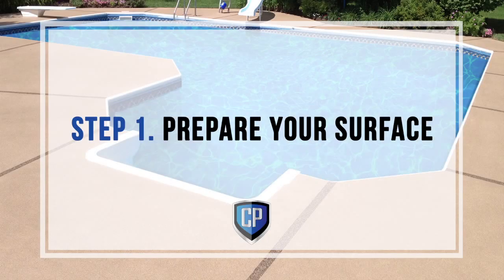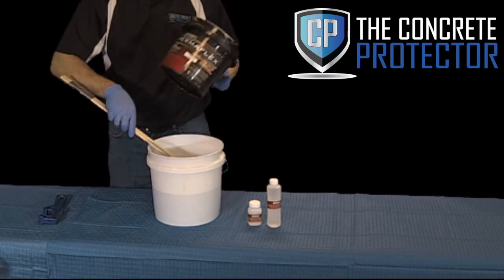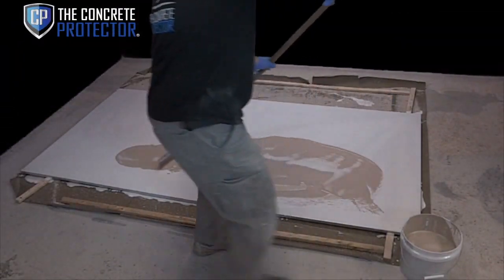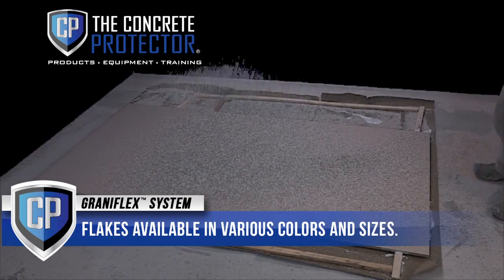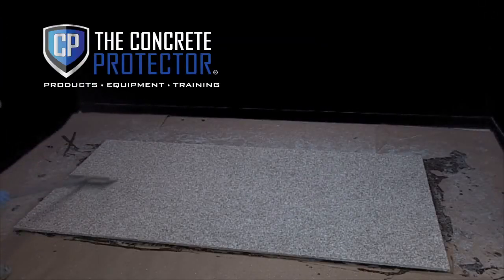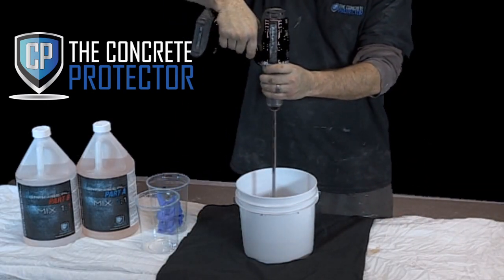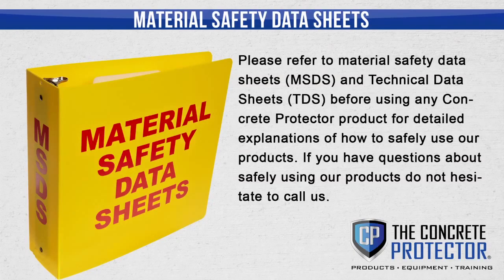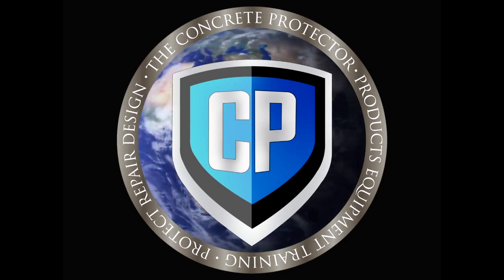GRANIFLEX | Decorative Concrete Resurfacing System Step-By-Step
GRANIFLEX decorative indoor/outdoor resurfacing system is a fast-setting “bond-like-crazy” flexible membrane that is quickly becoming one of the most sought-after coatings on the market today! Flexible Penetration Technology combined with Elongation Memory & Permanent Elongation is just a small part of why this premier coating is making both contractors and homeowners alike say…“I Love GRANIFLEX!”